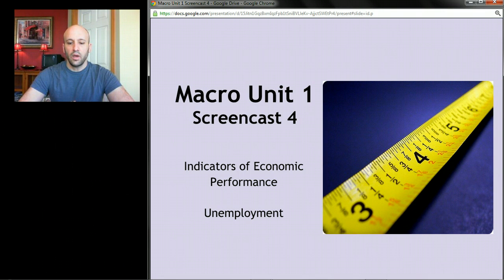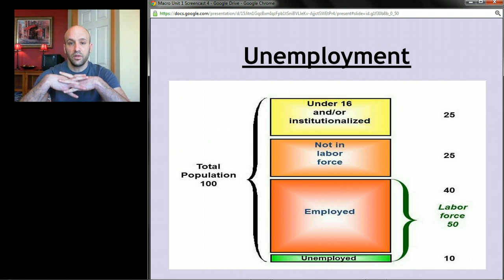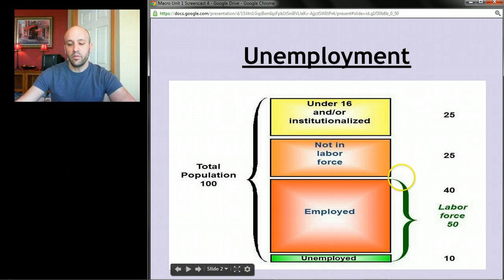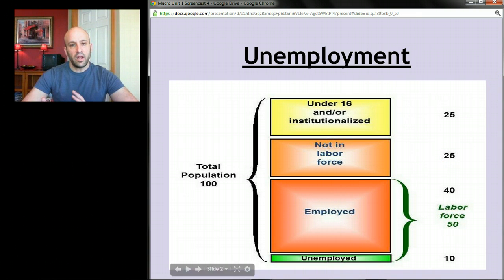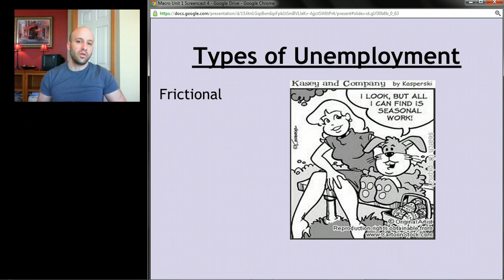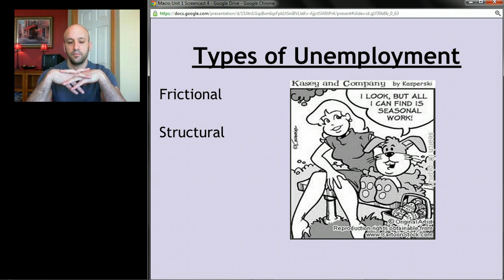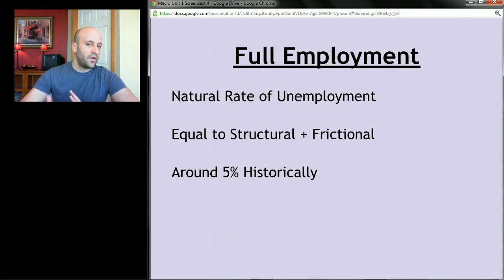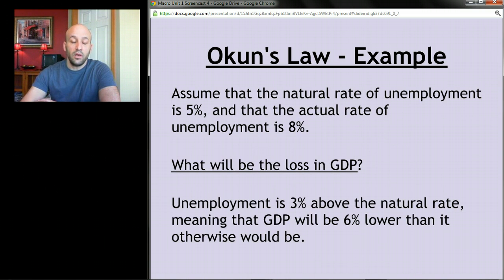AP Macro: Unit 1 Screencast 4 - Unemployment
Main Topics: Unemployment, how it's calculated, the different types of unemployment, and the costs to the economy of unemployment.